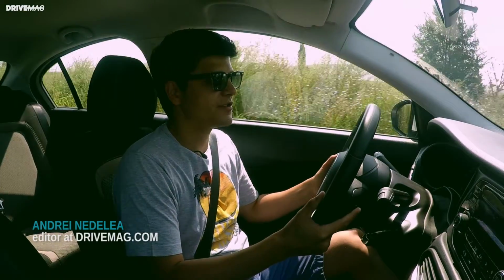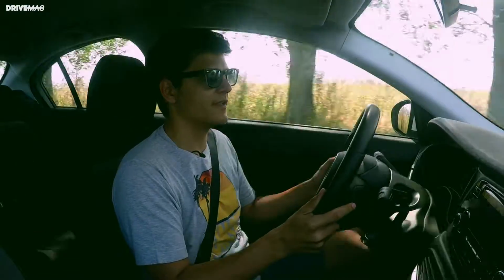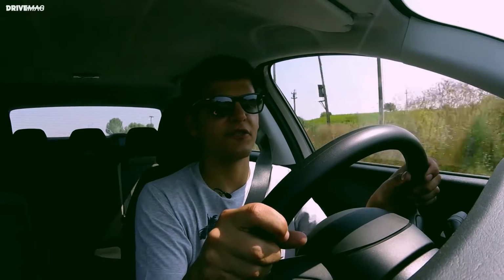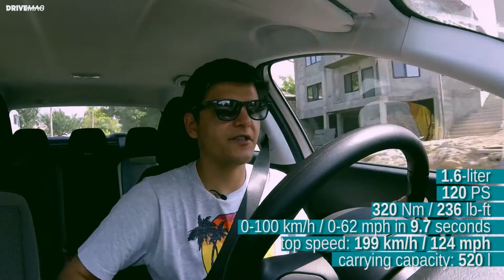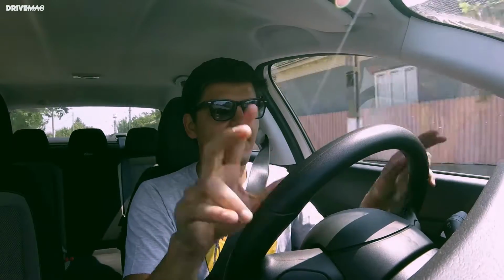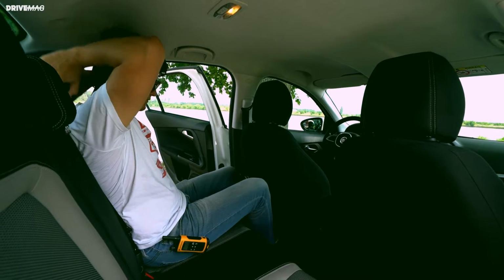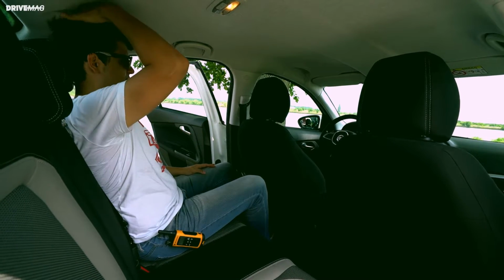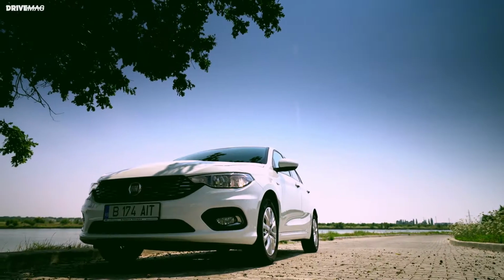2016 Fiat Tipo diesel Review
We took the new Fiat Tipo out for a test drive and we were surprised. Find out why in our review.

Host: Andrei Nedelea
Camera operator: Iulian Dnistran
Video editor: Adrian Popescu